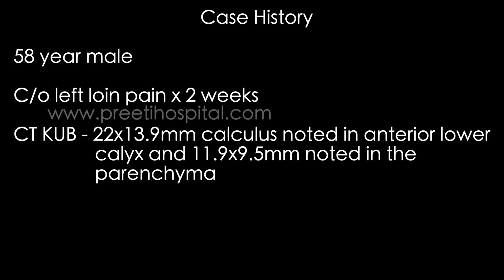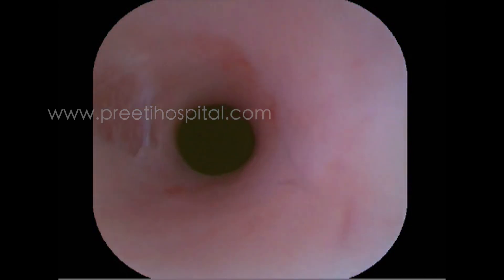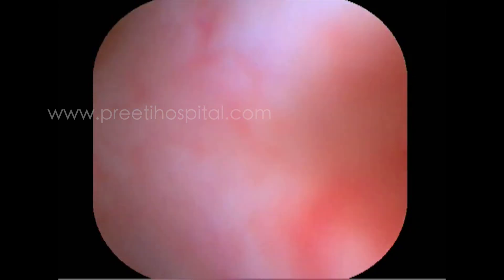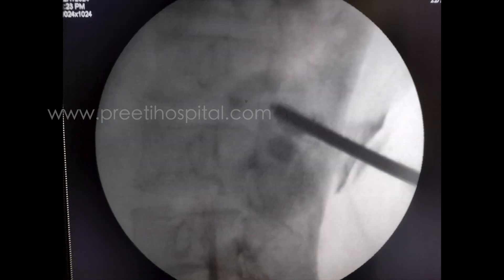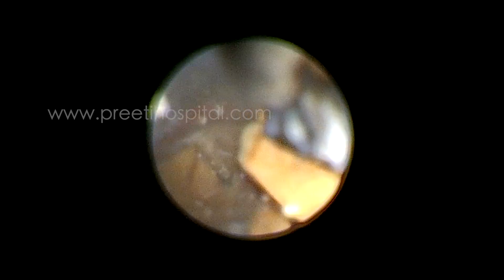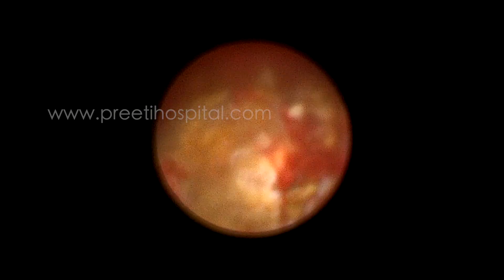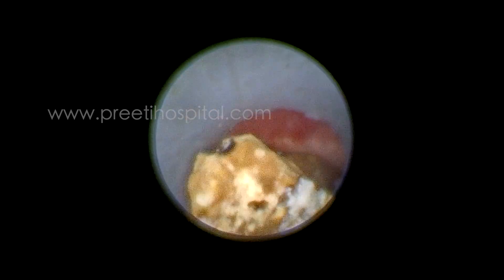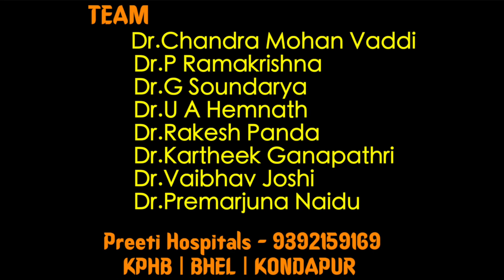Grade-1 Ureteric Perforation with FANS Sheath - Supine PCNL (ECIRS) saved